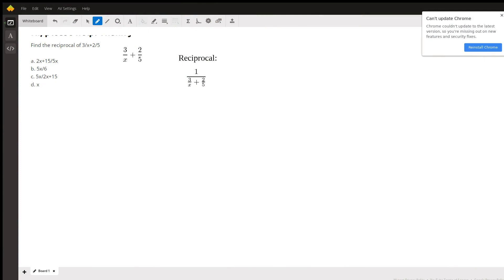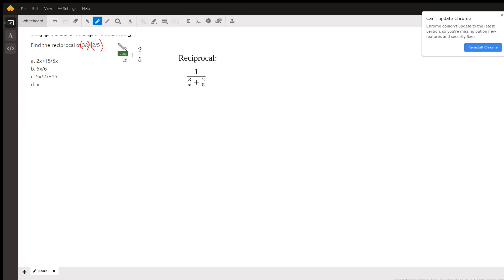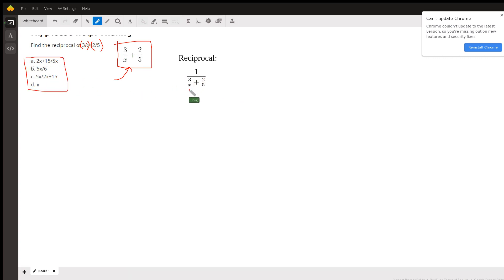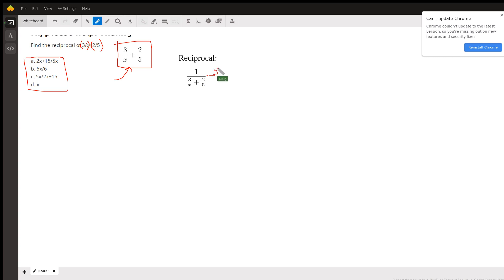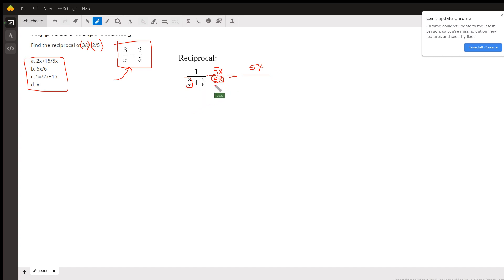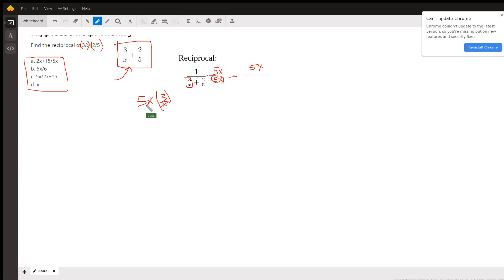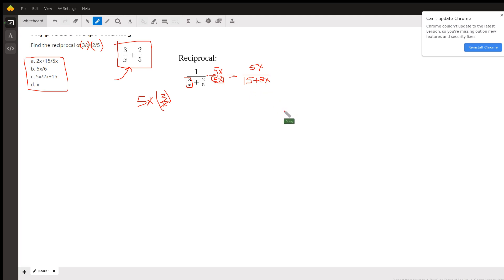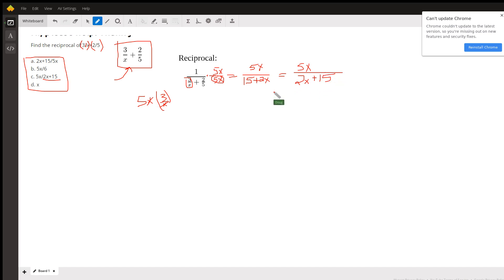Find the reciprocal of the sum of two fractions.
Question: Hi, please help. Thank you!
Find the reciprocal of 3/x+2/5a. 2x+15/5xb. 5x/6c. 5x/2x+15d. x

Answered By:

Doug C.